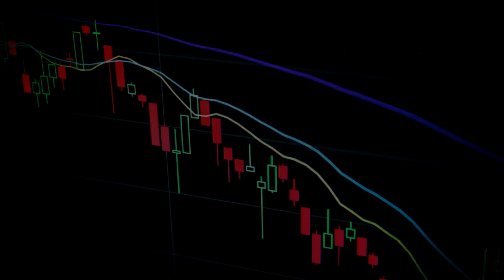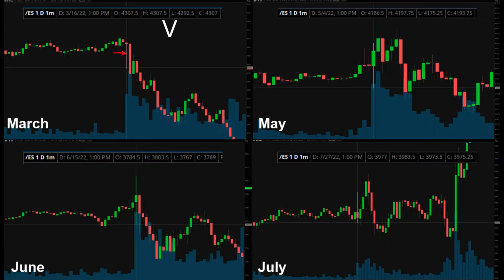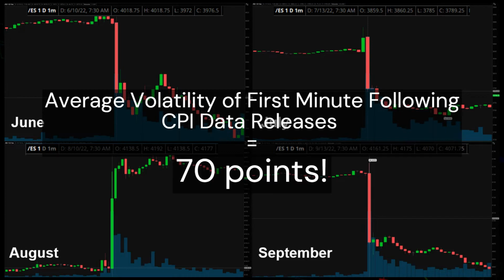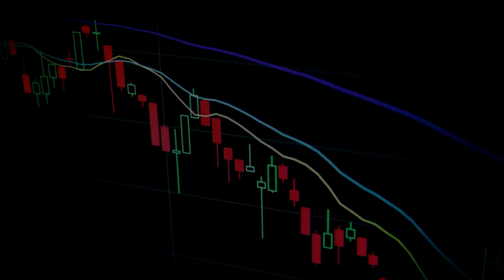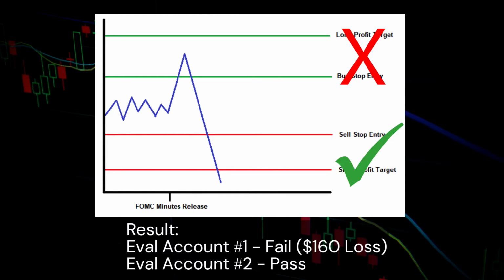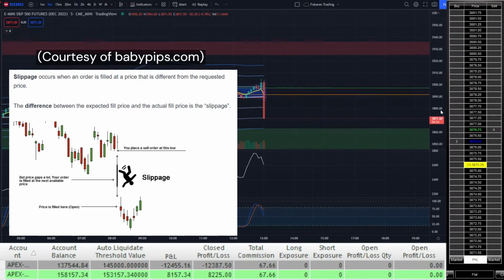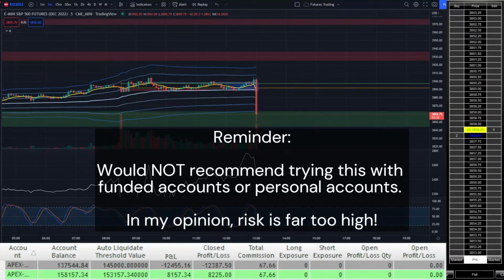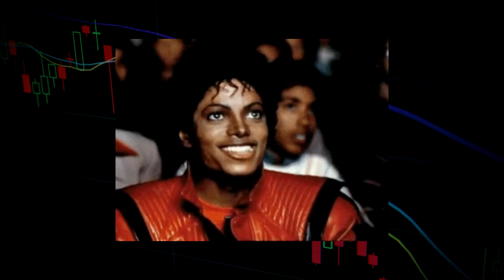How To Instantly Pass Prop Firm Evaluations! (DOES NOT WORK ON APEX EVALS)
December 2022 Update:
It looks like Apex has added following to their evaluation account rules: "News trading strategies themselves, directional, multi directional, pre news entries for windfalls of any kind are prohibited." This update means that this volatility strategy is no longer allowed as it qualifies as a news trading strategy relying on multi-directional, pre-news entries. Do NOT try to pass an Apex evaluation account with this strategy as Apex will automatically fail your account if you do!

This strategy could potentially still work for other prop firm evaluations, just make sure that they allow news trading strategies and don't have any rule that you can't make all your profit in a single trade!

Chapters:
00:15 Disclaimers
01:00 The Premise
01:47 The Data
05:31 The Potential Outcomes
06:37 Live Test Results
08:48 Notes For Next Time

My trading strategy and indicators:
I use supply and demand as my primary strategy to scalp day trades on E-Mini S&P 500 futures (/ES). Other indicators I tend to use for technical analysis are stochastic RSI, accumulation/distribution, OBV (on balance volume), VWAP bands (volume weighted average price), fibonacci retracement levels, volume profile/VPOC (volume point of control), and the 21 EMA (exponential moving average).